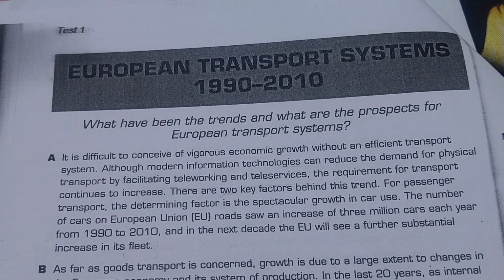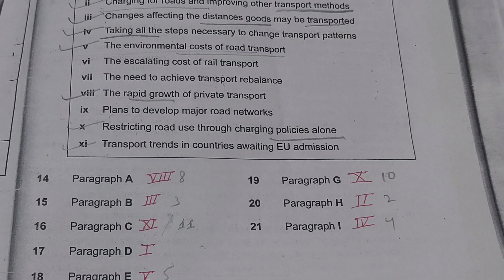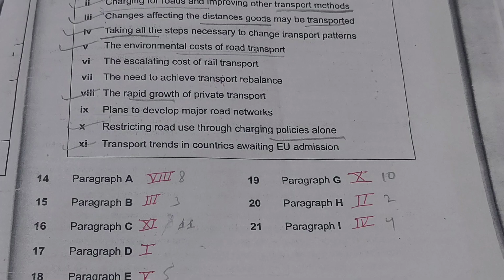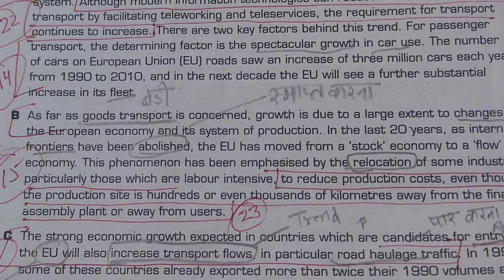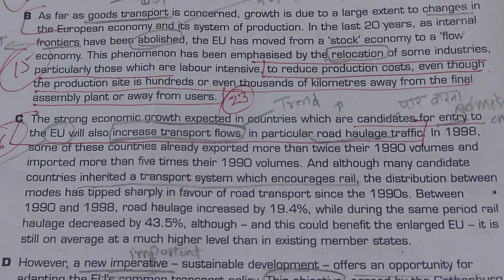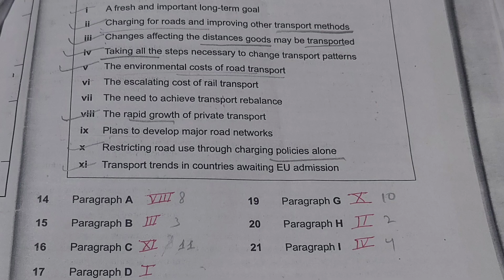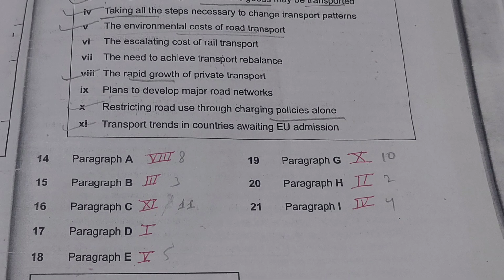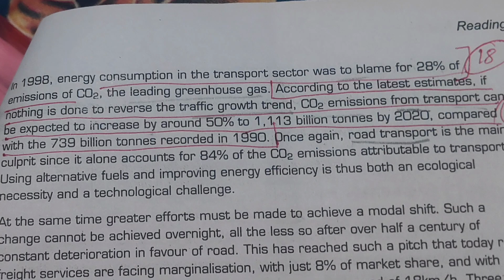EUROPEAN TRANSPORT SYSTEMS 1990-2010 SOLVED WITH EXPLANATIONS||Target ielts academy